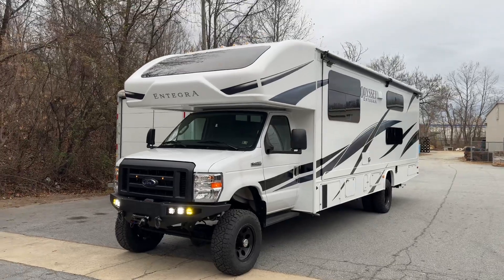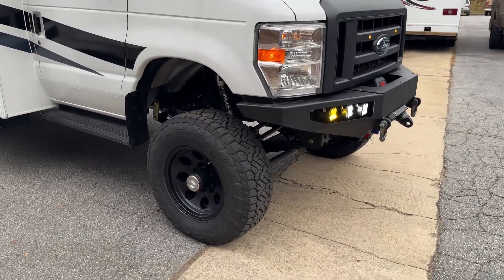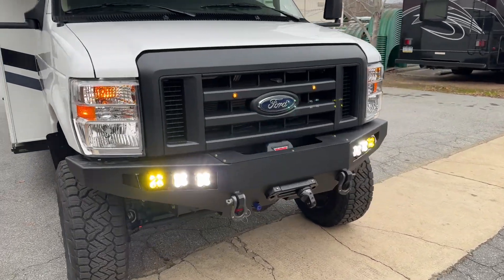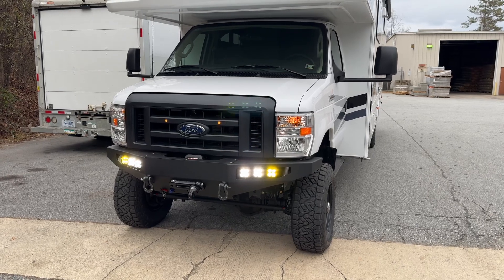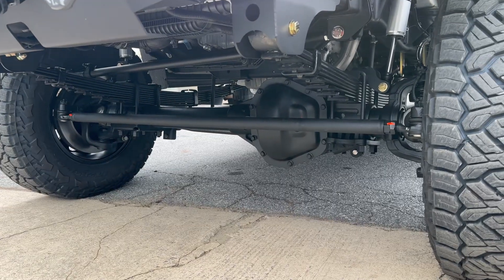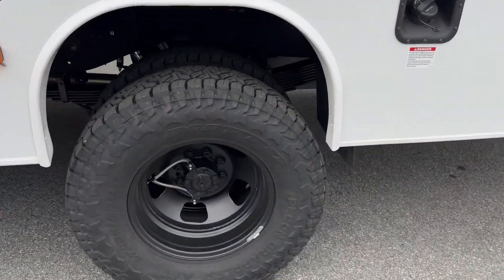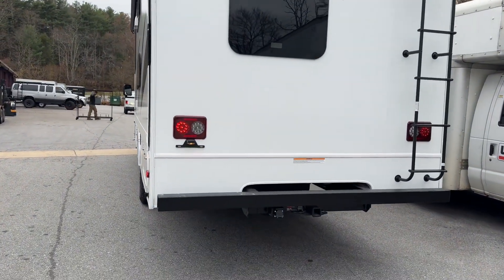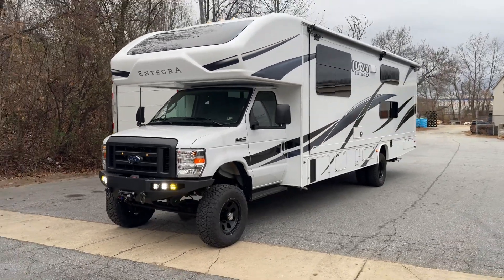Another Dubai beauty! New E450 7.3 🤘🏻🤘🏻